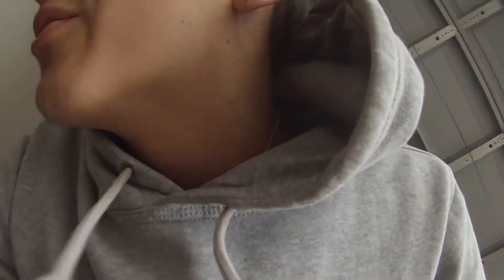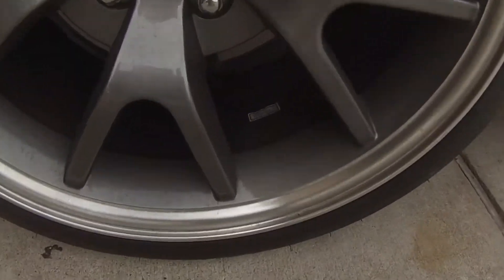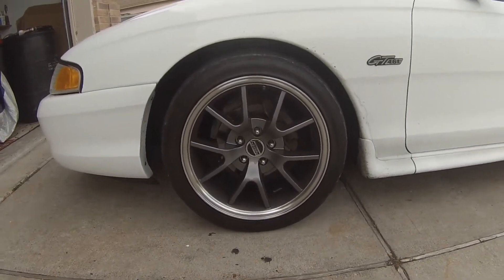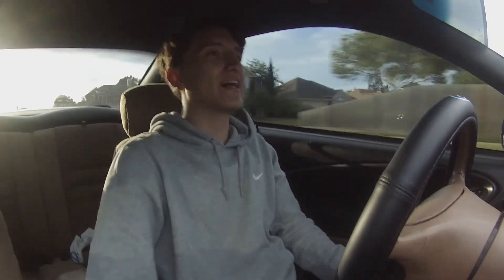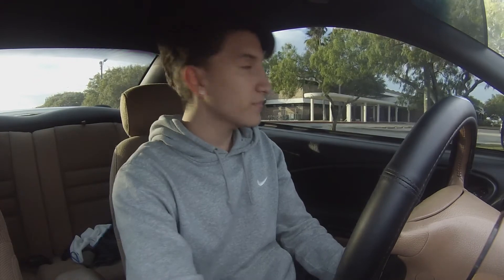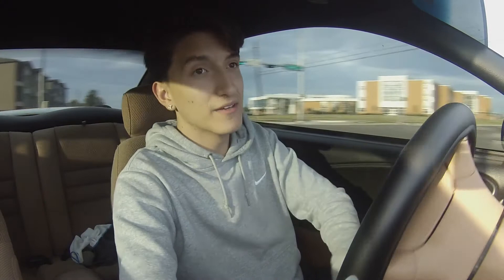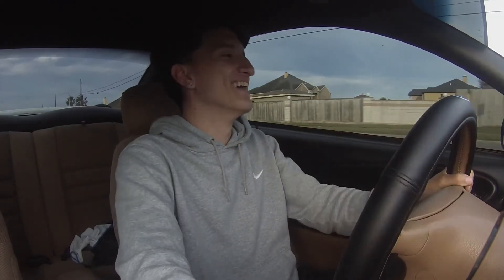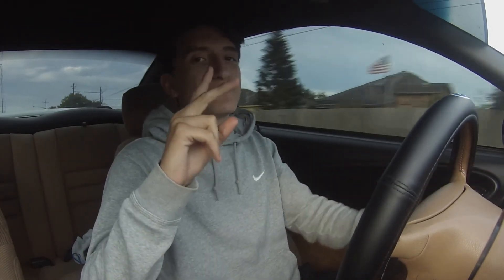I ALREADY WRECKED MY MUSTANG :( CROWDKILLER (Updates, future plans, vlog #1)